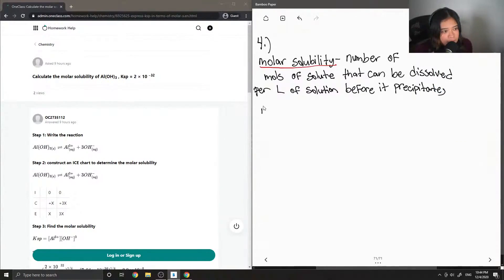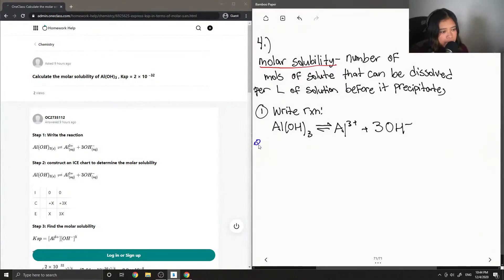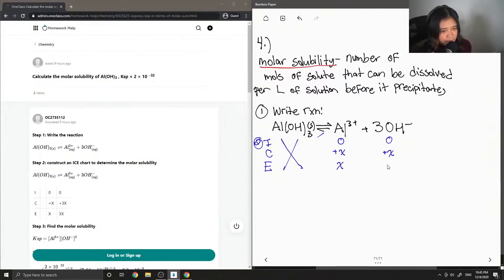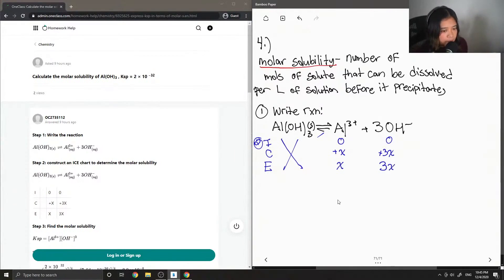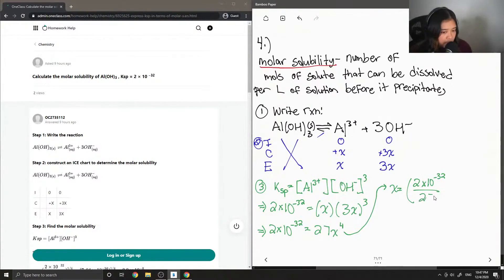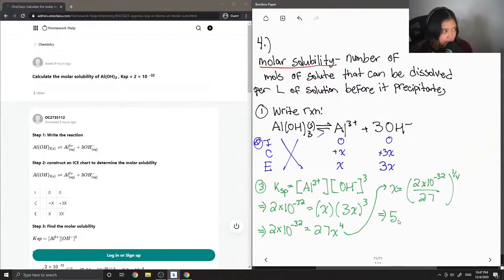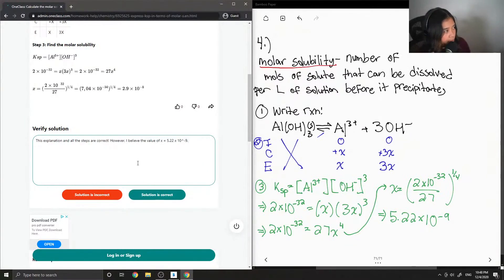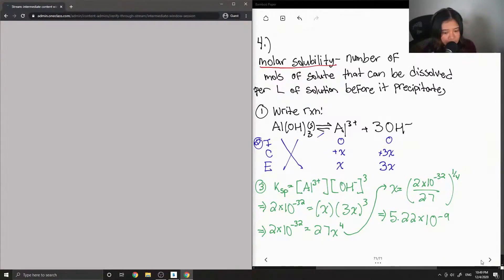Calculate the molar solubility of AlOH3 , Ksp = 2 × 10 −32